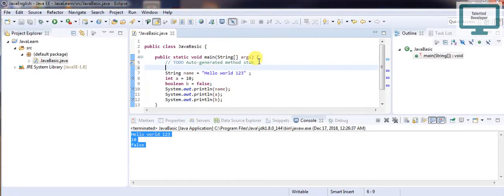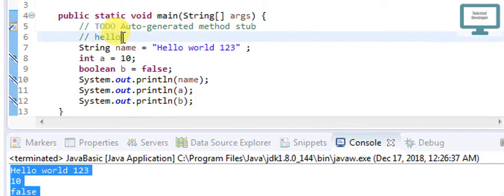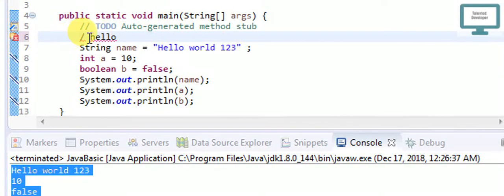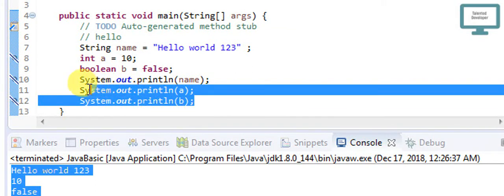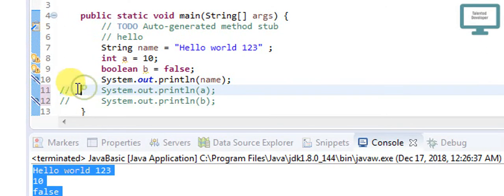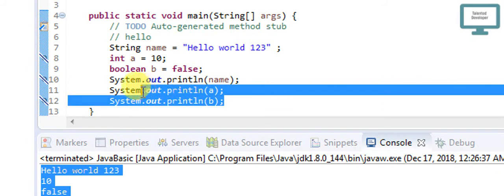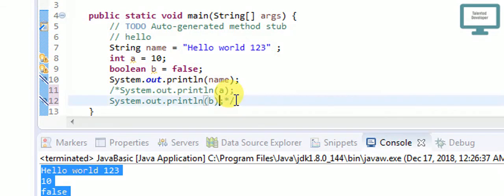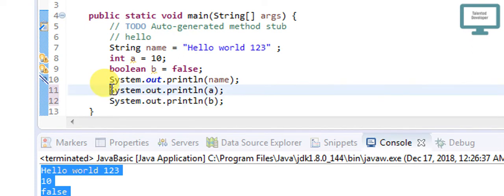7.Java add comments in program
Java add comments